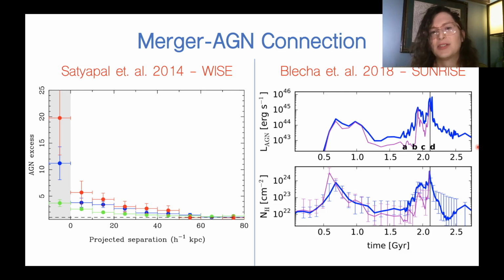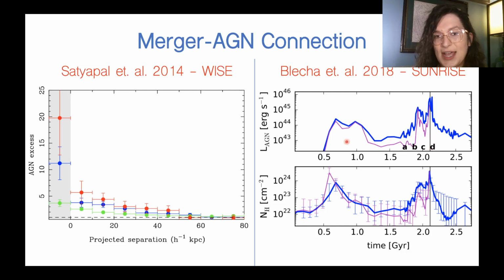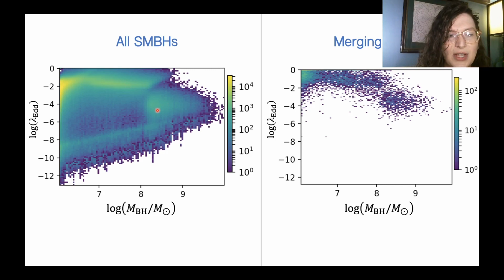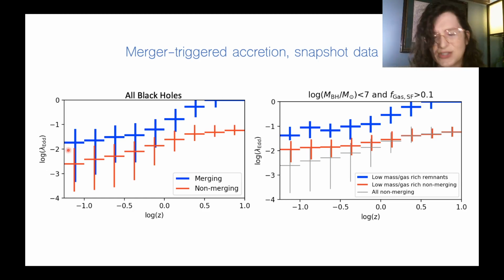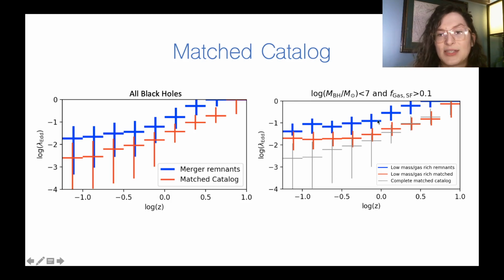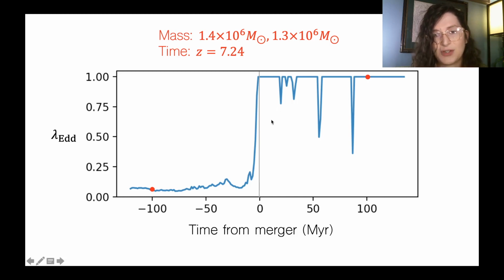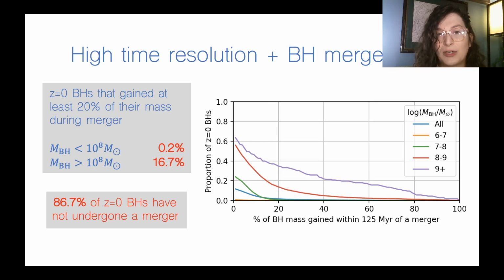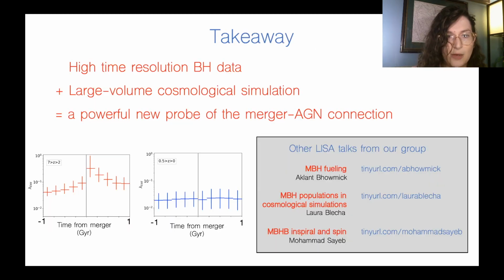Accretion onto Merging SMBHs in IllustrisTNG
July Thomas,Laura Blecha,Mohammad Saeb,Aklant Bhowmick

The uncertain relationship between galaxy mergers and active galactic nuclei (AGN) limits our understanding of supermassive black hole (SMBH) growth over cosmic time, as was as our ability to obtain electromagnetic constraints on dual-SMBH precursors to LISA sources. High obscuration and resolution limits hinder direct observations, especially in late-stage galaxy mergers. We present a study of the SMBH population in the IllustrisTNG cosmological hydrodynamics simulation suite that utilizes high-time-resolution data for SMBH accretion and mergers. At high redshift (z larger 2), remnant SMBHs have significantly enhanced accretion around the time of the merger. At low redshift, the merging population shows a smaller enhancement in AGN activity relative to the non-merging population. The enhancement is most pronounced for less massive SMBHs (log(M_BH/M_Sun) smaller= 7) in gas-rich environments at all cosmic times. To further quantify the association between galaxy mergers and AGN fueling, we calculate the proportion of SMBH mass acquired via gas accretion within 125 Myr of a merger event. Our preliminary analysis indicates that at z=0,  ~5-10% of all SMBHs with log(M_BH/M_Sun) larger= 7 gain at least 20% of their total mass from accretion during mergers, and ~5% of all z=0 SMBHs with log(M_BH/M_Sun) larger= 8 gain the majority of their mass from merger-driven accretion. We conclude that the vast majority of SMBH mass in IllustrisTNG is not acquired through accretion during mergers, but our results highlight a sub-population of SMBHs for which AGN fueling during galaxy mergers is a significant or even dominant growth channel.